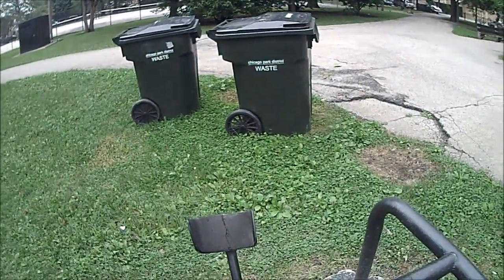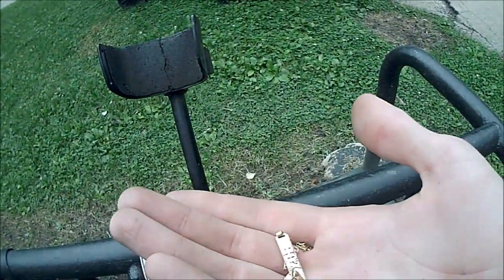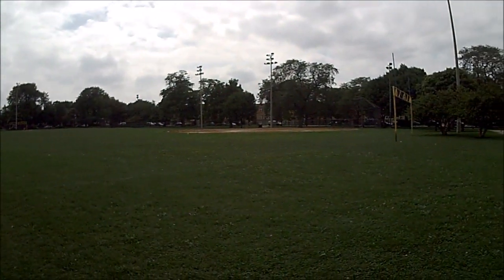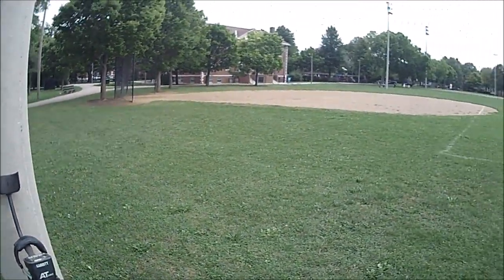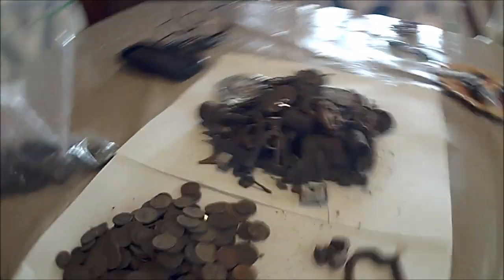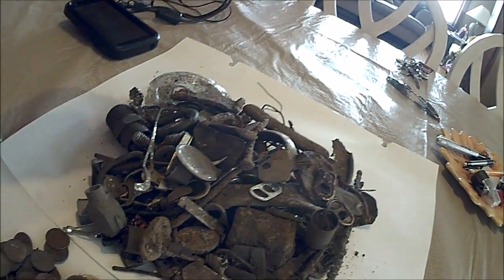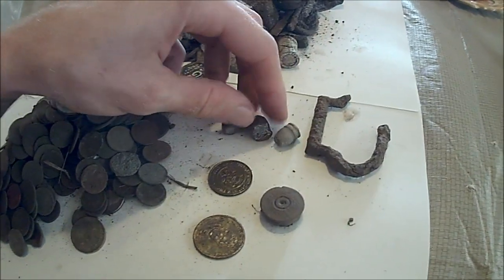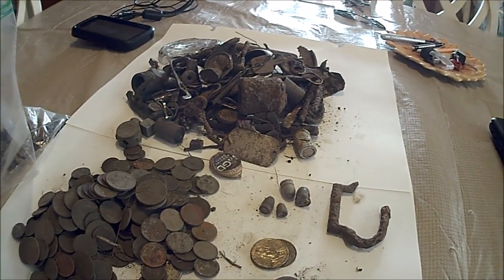We Went Treasure Hunting for Gold & Silver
A hunt that starts off finding gold cleaning out the tot lot and ended with finding silver in a curb strip. Also added a piece at the end showing all the trash dug over the last few hunts and why you have to dig it all to find the true nectar!!